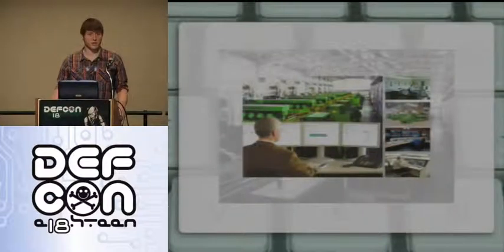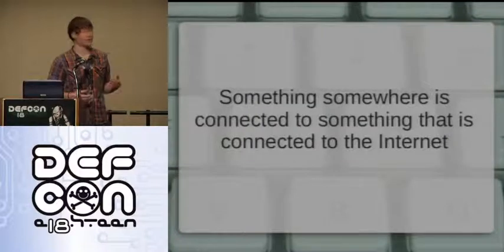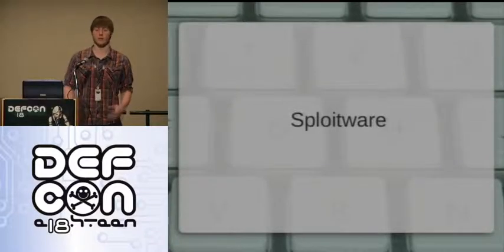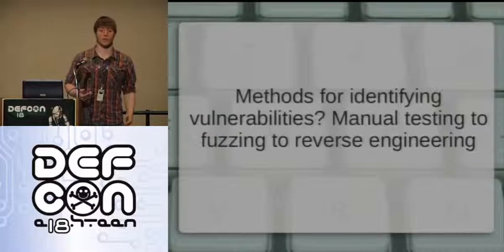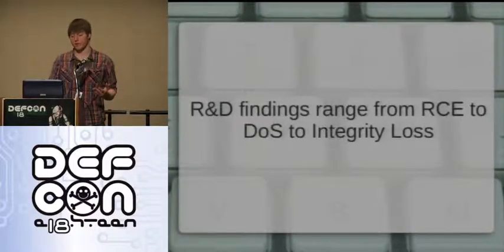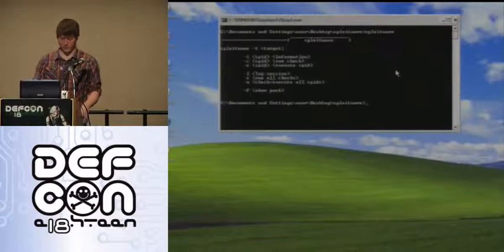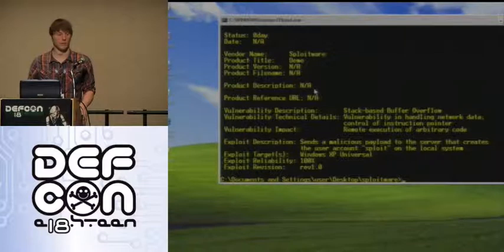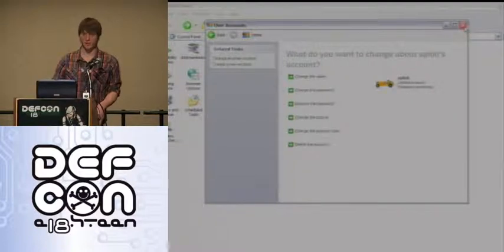DEF CON 18 Hacking Conference Presentation By Jeremy Brown Exploiting SCADA Systems - Video and Sli